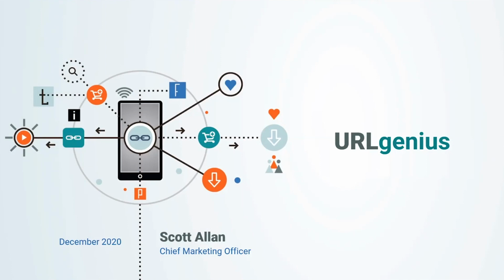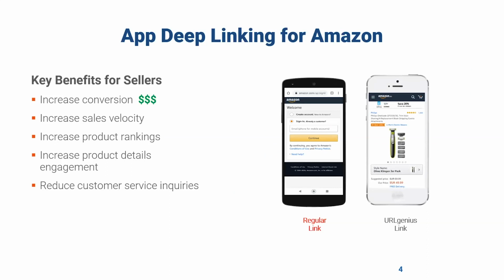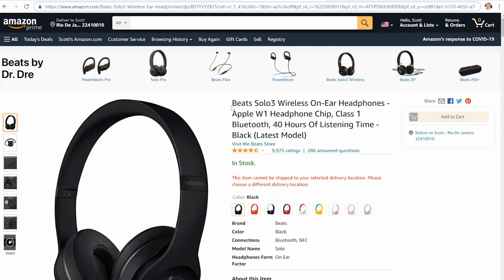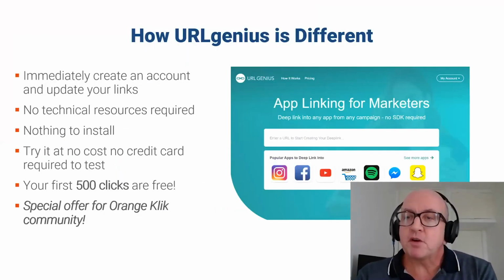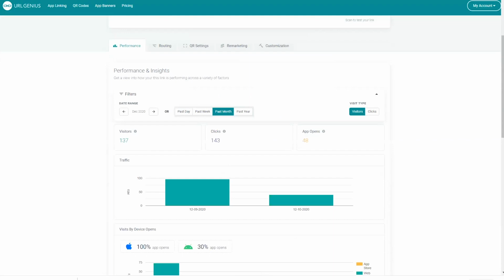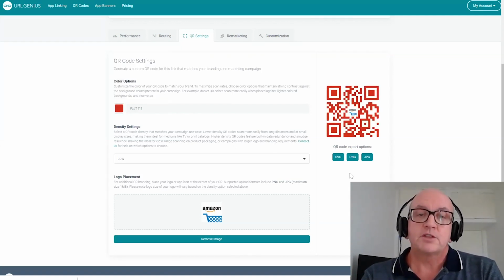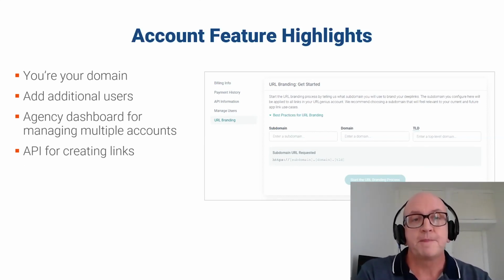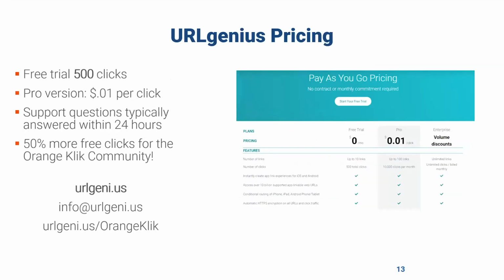Create Deep Links with URLgenius to Increase Amazon Sales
In this demo, we show how to create deep links with URLgenius to increase your Amazon FBA conversions. 👉 Get 750 free clicks (instead of 500) when testing out URLgenius
If you are promoting your Amazon FBA product on external channels, by using deep links your customers get into the Amazon app more smoothly, without any distractions, and yet they are more likely to buy your product. The reason behind it is that URLgenius links help to avoid friction for a consumer by opening apps and avoiding mobile web logins for any app, including Amazon.

🔶 Topics covered in the video:

➤ 00:00 How to create deep links
➤ 00:51 What is URLgenius and how does it help Amazon sellers?
➤ 02:13 What is App Deep Linking?
➤ 03:01 App Deep Linking for Amazon
➤ 03:42 Avoid Amazon web logins from any channel
➤ 04:27 How to create deep links?
➤ 06:27 How URLgenius is different?
➤ 06:55 Does it really work for others?
➤ 07:31 Analytics for deep links
➤ 08:38 Adding Facebook pixel and creating custom QR codes, and other settings
➤ 10:12 Account highlights - API for creating links, additional users, etc.
➤ 12:06 Privacy policy
➤ 12:40 URLgenius pricing
➤ 13:35 How does URLgenius free trial and other plans work? Are there any limitations?
➤ 15:50 Any other helpful deep linking use cases
➤ 17:00 The main advantage of using deep links
🔶 About URLgenius

URLgenius is the patented, award-winning app deep linking platform that can be used with any app including social apps and shopping apps like Amazon. Designed for marketers and agencies with nothing to install and no SDK required, URLgenius creates seamless customer experiences between different marketing channels and apps like Amazon Shopping resulting in higher conversion, engagement and revenue for Amazon sellers. URLgenius is trusted by thousands of marketers around the world with support for over one billion app screens and growing.

👉 Get 750 free clicks (instead of 500) when testing out URLgenius